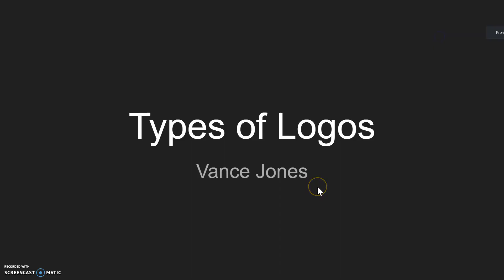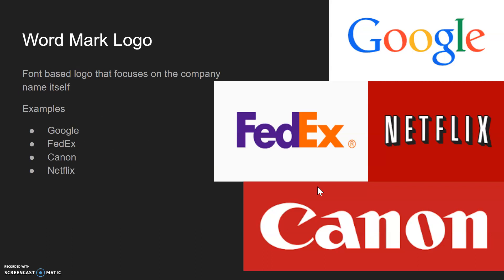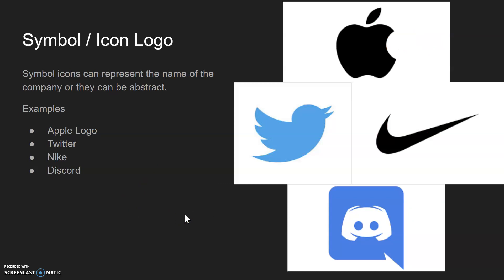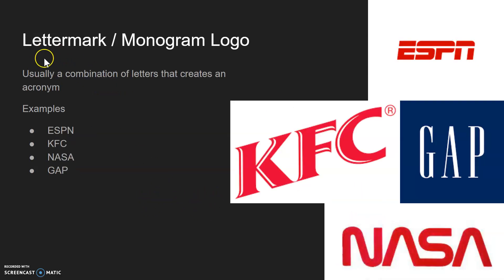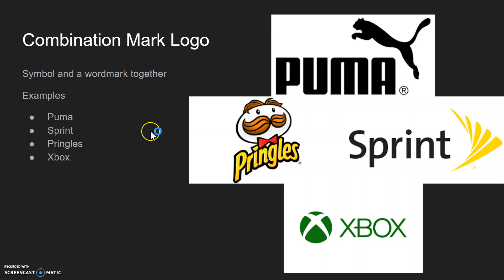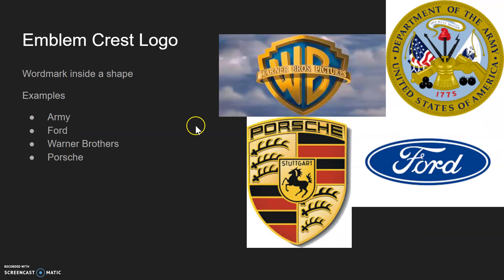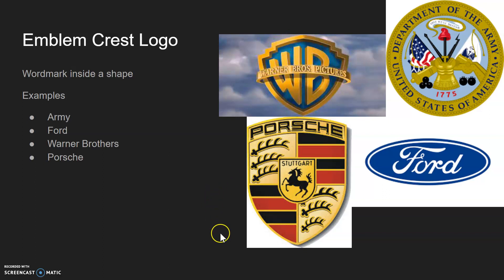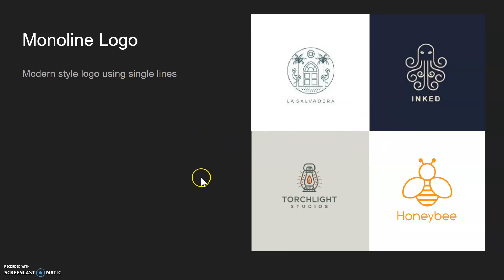Types of Logos